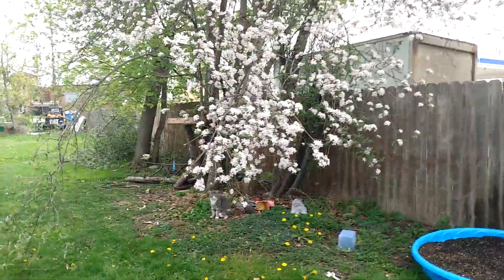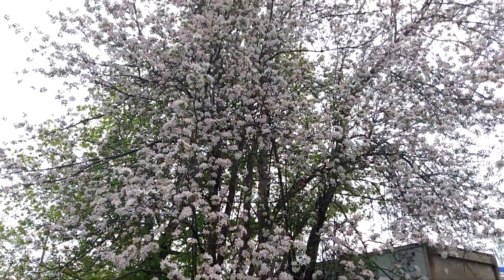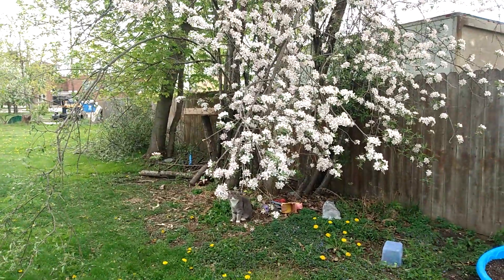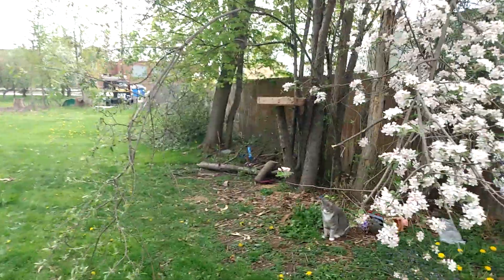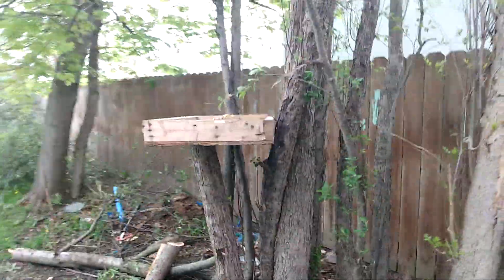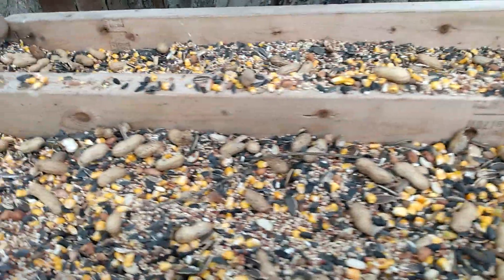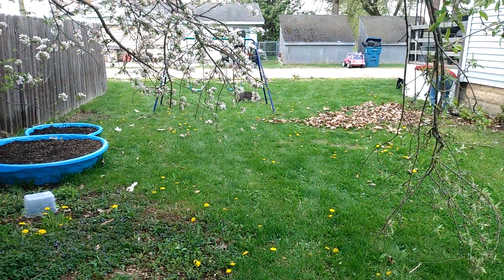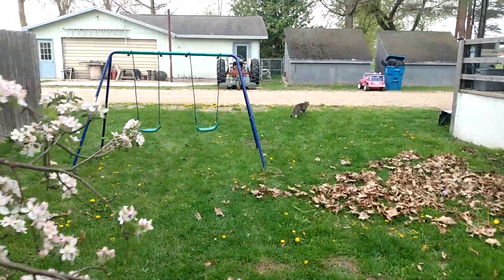spring is here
apple trees